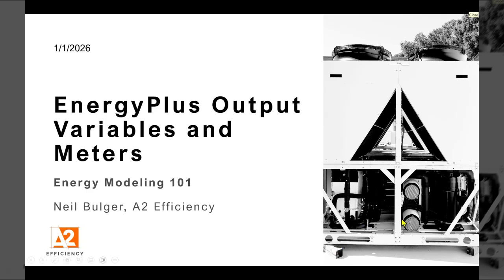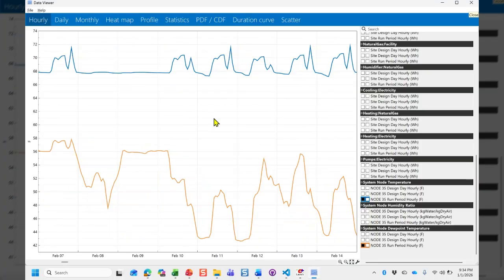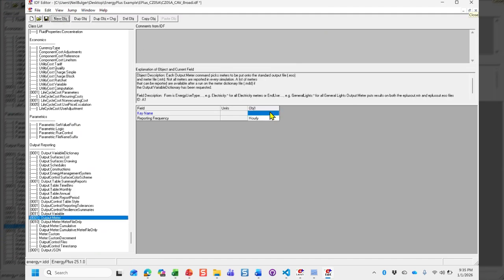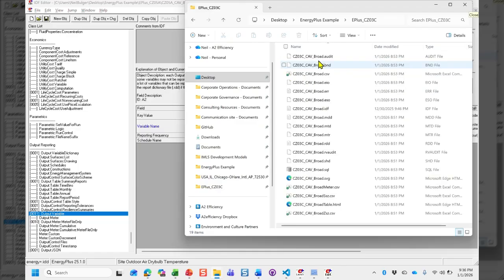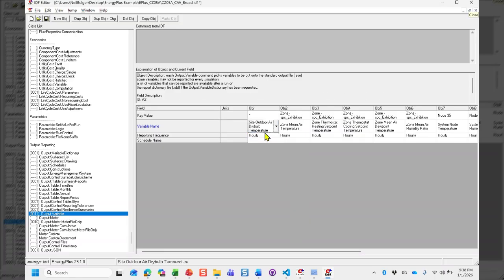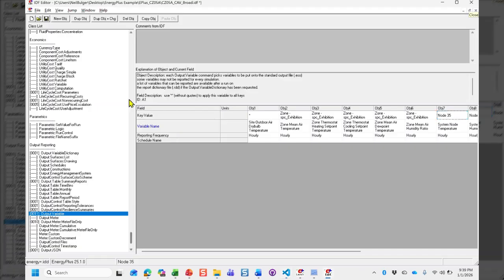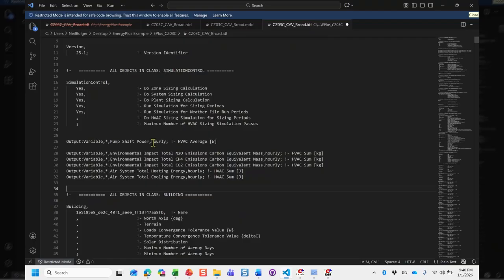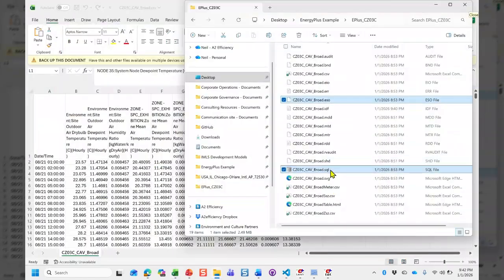How to Add Output Variables and Meters in EnergyPlus - Reporting Tutorial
This video provides an introduction to EnergyPlus output variables and trends known as meters. The video shows how to generate a list of potential variable outputs (rdd file) and meter outputs (mdd file) and then add them into the simulation.